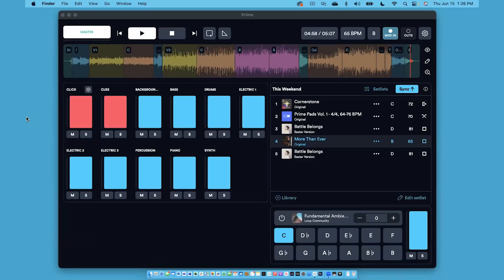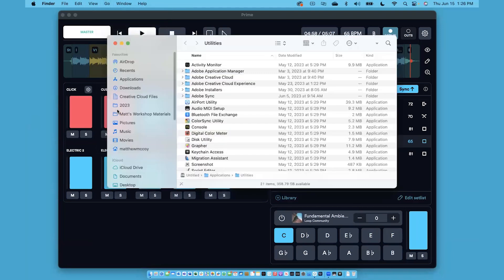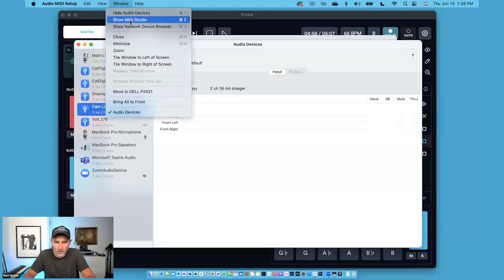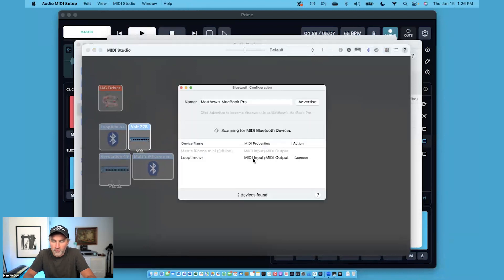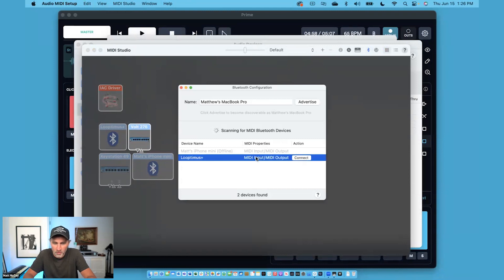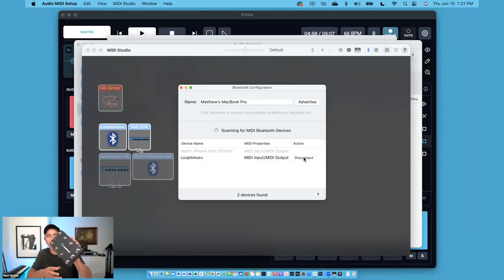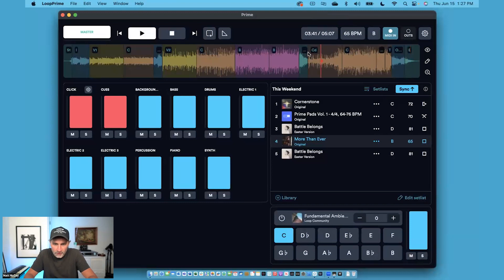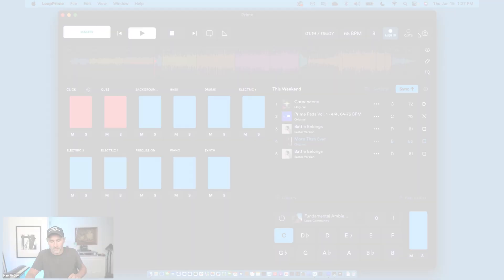Prime 7 - How to Connect a MIDI Controller on Mac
Learn how to connect a MIDI controller to Prime for Mac.

Available for free in the iOS, iPadOS, and MacOS App Store.